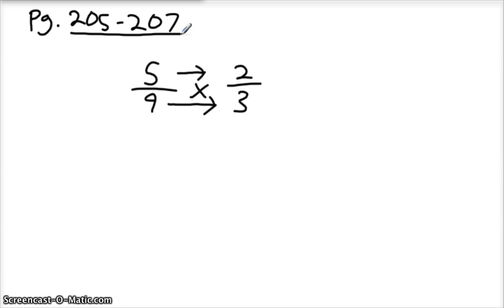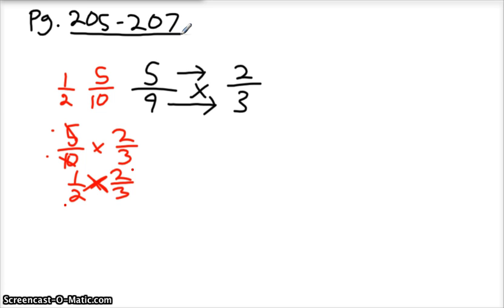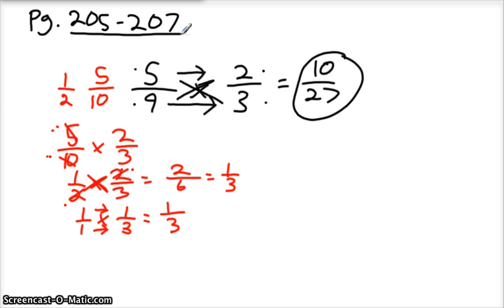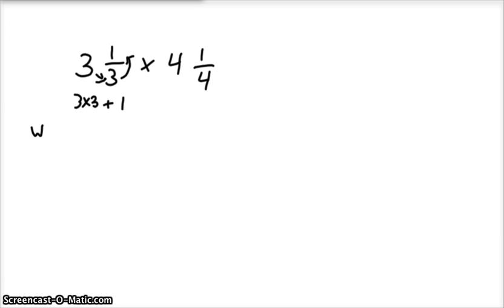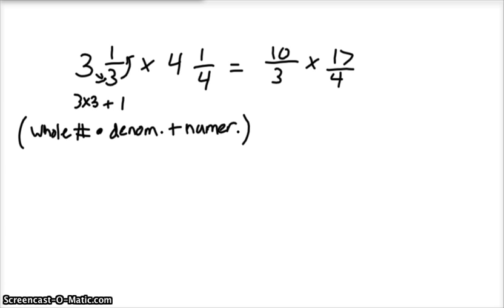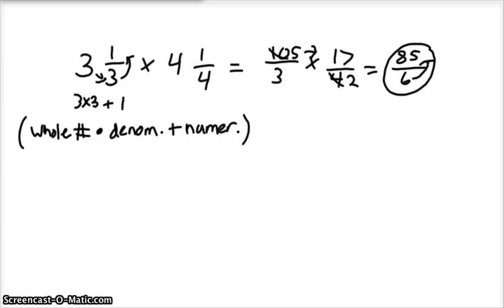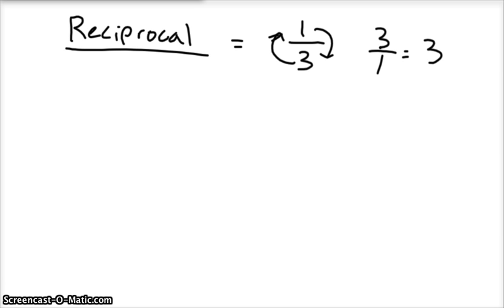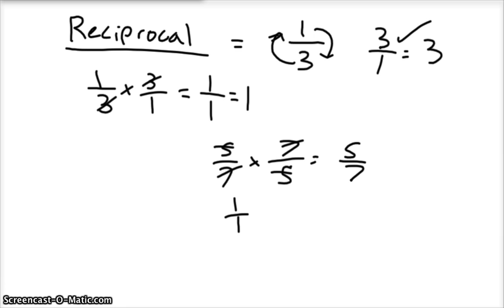6-1 Multiplying Fractions & Reciprocals